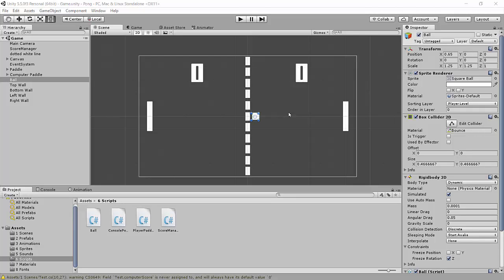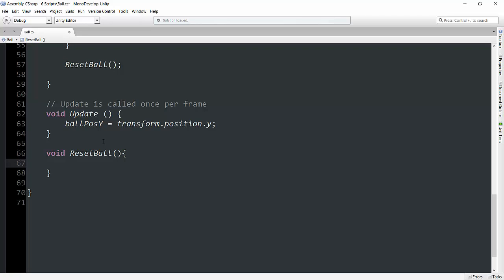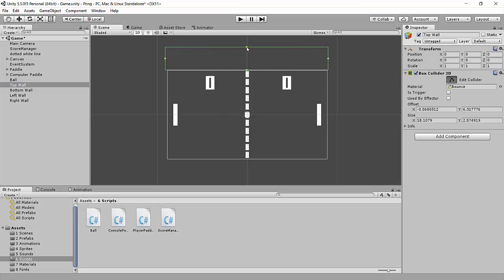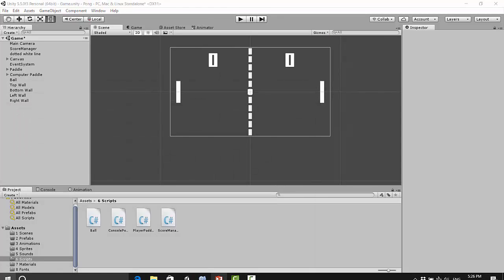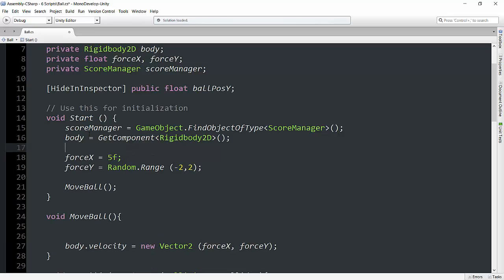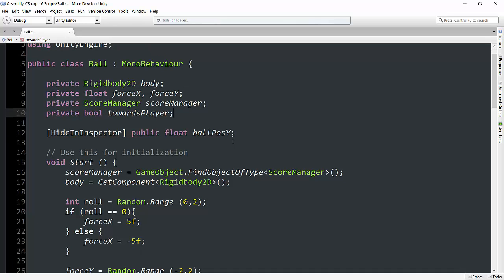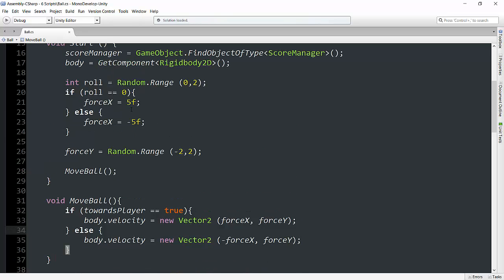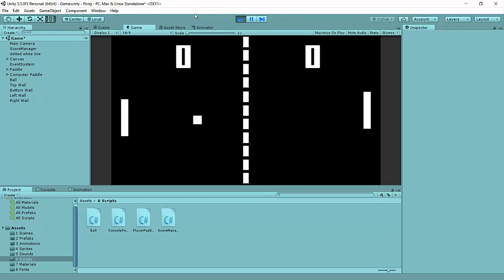How to Create a Game - Make a Pong Clone - Resetting the Ball - 15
In this free YouTube series I will be teaching you how to create a game, as we make a working clone of the game, Pong.

In this video we will be looking at how to reset the ball once a point is scored.